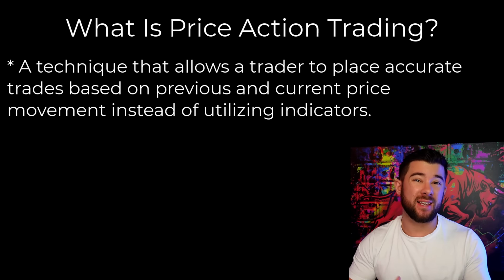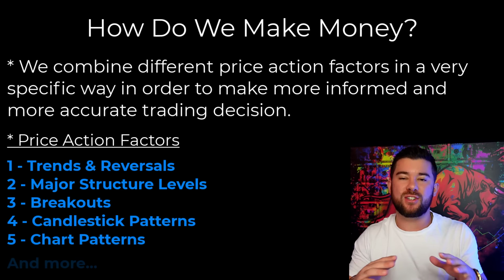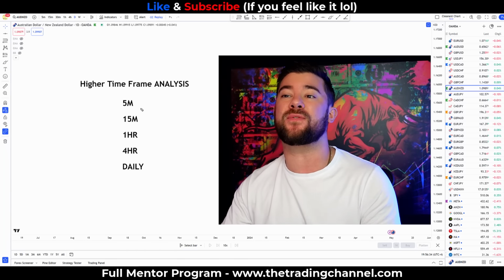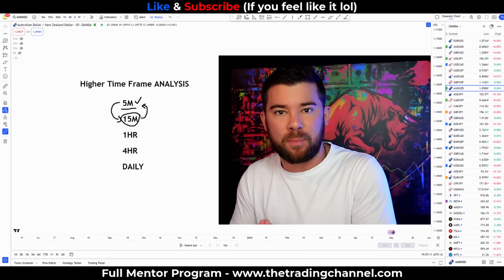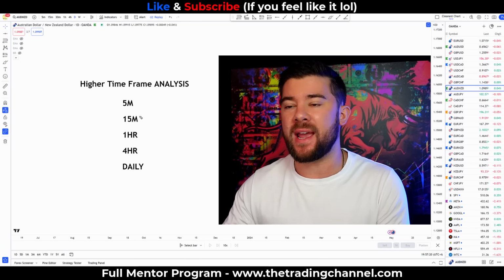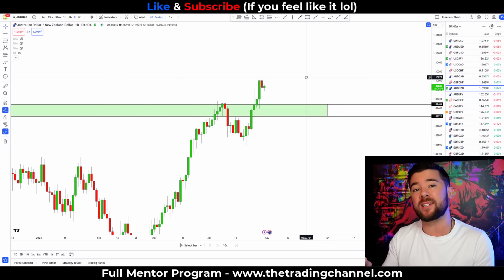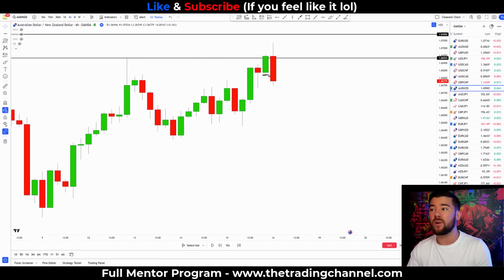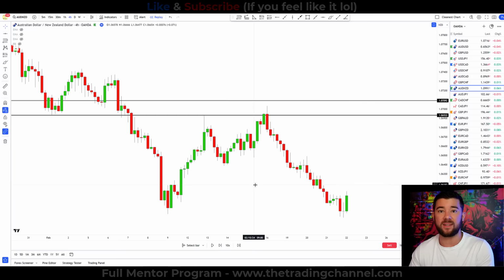The Only Price Action Trading Video You Will Ever Need... (Full Course: Beginner To Advanced)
vv

CONNECT WITH STEVEN ON IG (this is the only IG that is actually us. All others are scam accounts):

BIO
Steven Hart -

Steven was recognized as one of the top Trading educator on YouTube by the very critical feedspot.com.

He became a self-made professional trader at 20 years old. Followed by becoming a self-made millionaire at the age of 25. Today he is the "Honest Trading Coach" to millions of traders around the world.

He is the founder of The Trading Channel.

Steven has spent over a decade studying and mastering the science of trading financial markets and the study of human psychology. This combination allows him to not only be an incredible trader, but a very understandable teacher as well.

Today, Steven is on a mission to help 500 traders become independently profitable over the next 12 months. Will you be one of them?